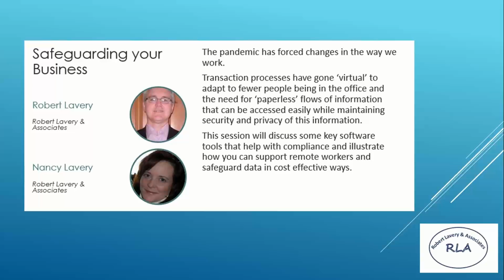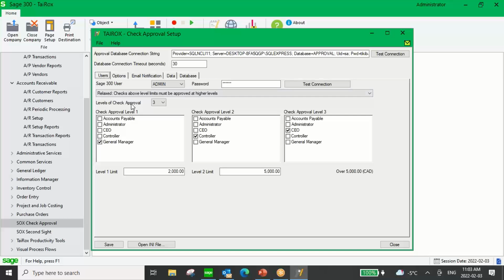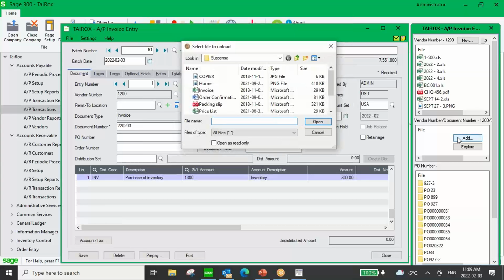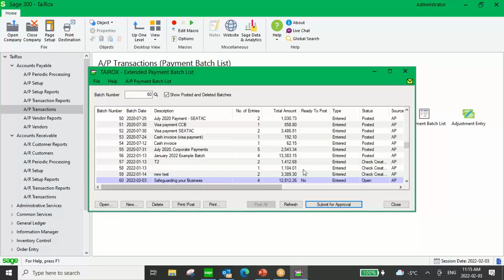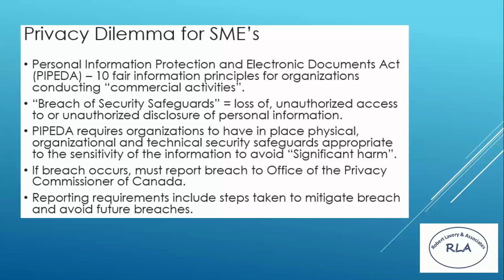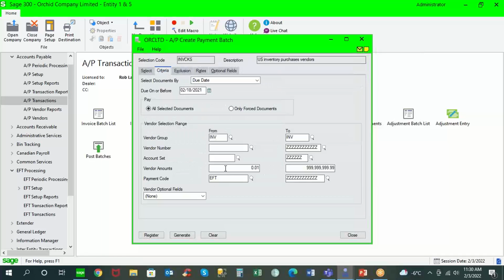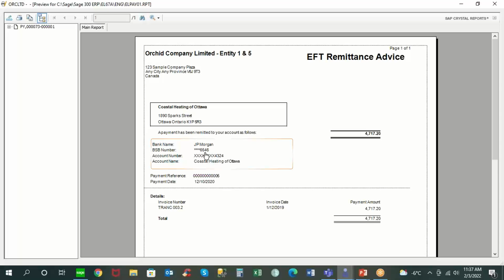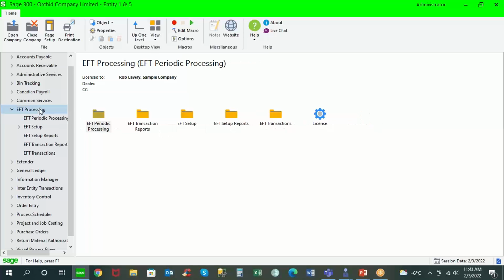Safeguarding your Business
Putting controls in place within Sage 300